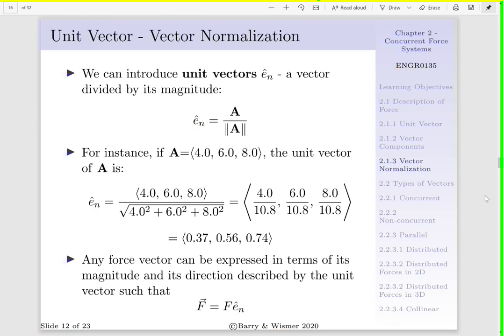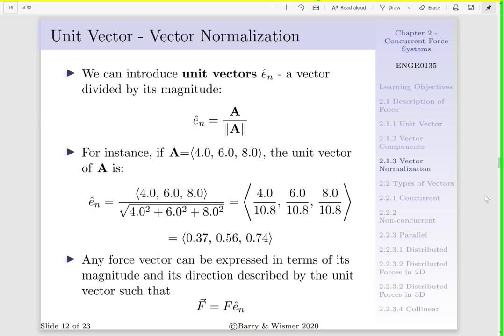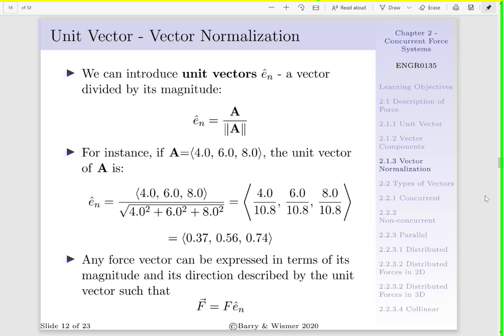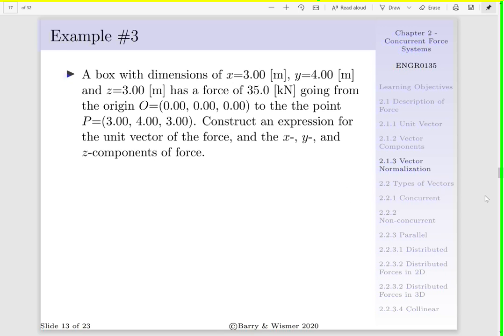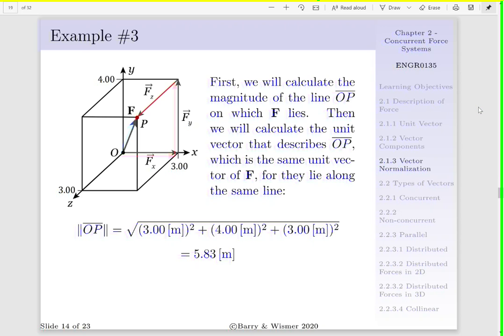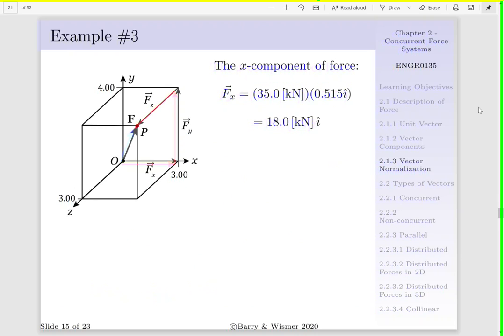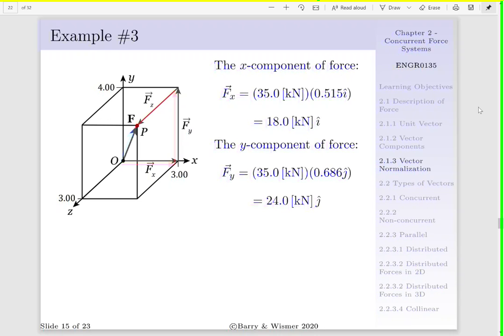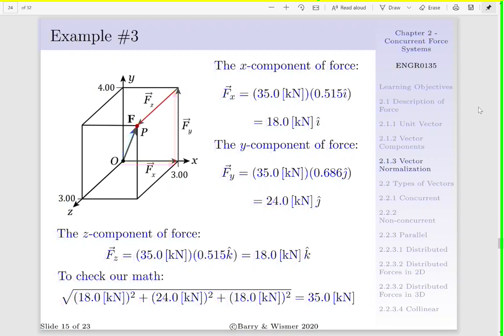Lecture 2 - Vector Normalization and Example 3